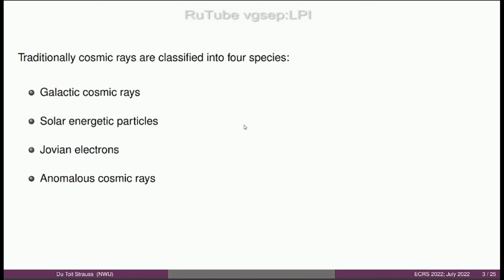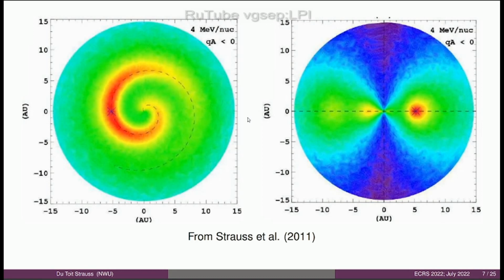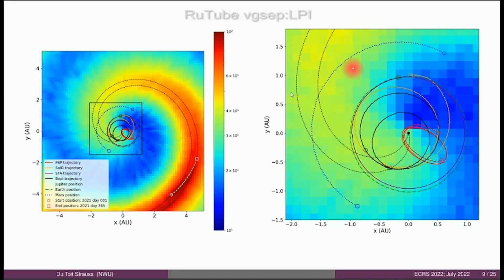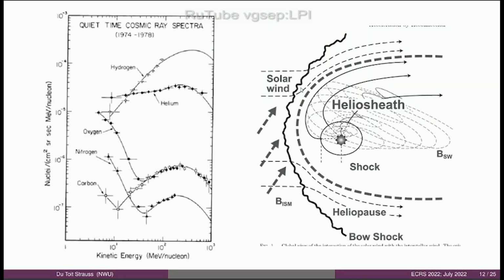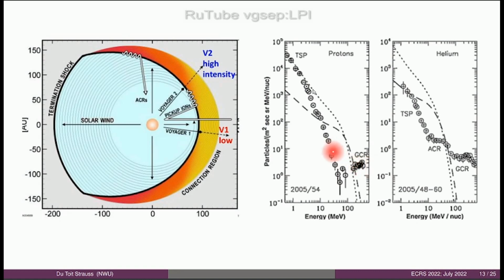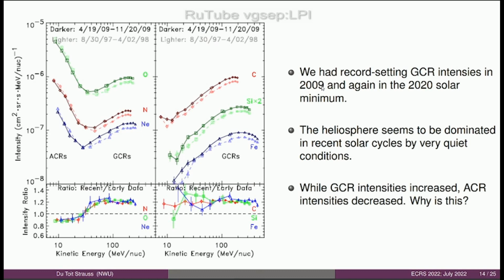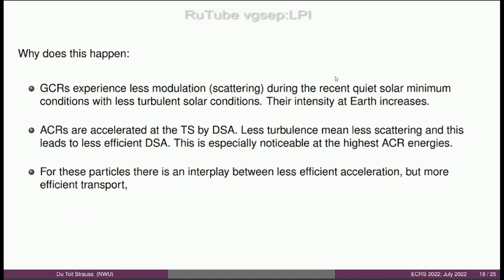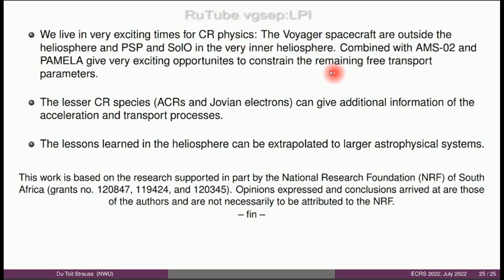Космические лучи низкой энергии